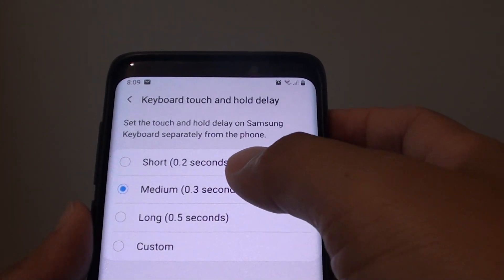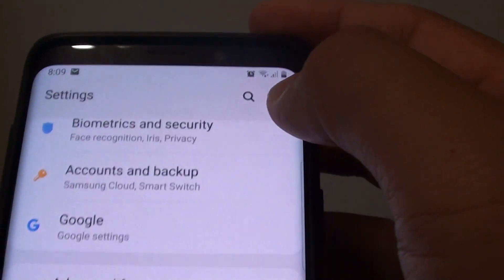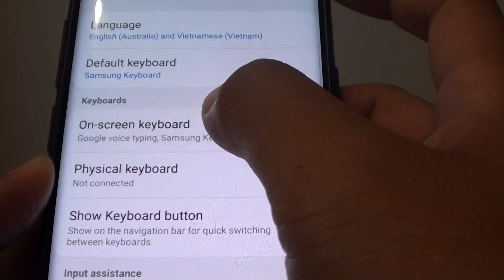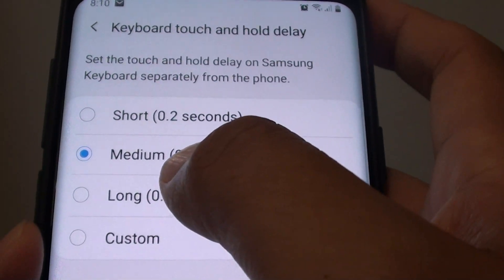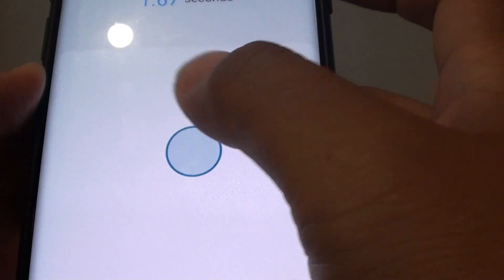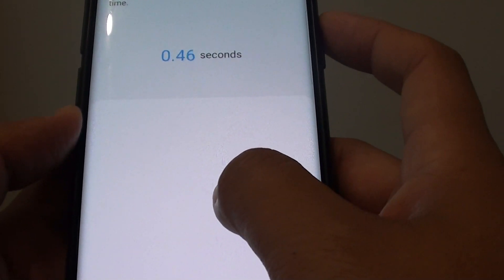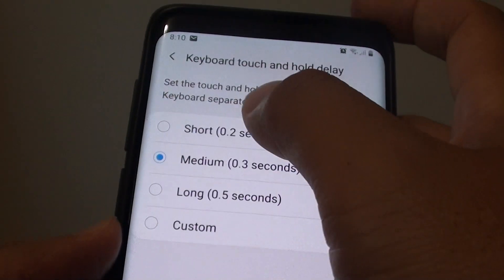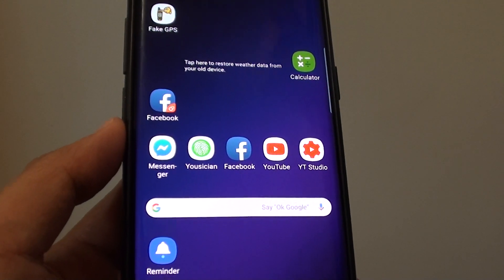Samsung Galaxy S9: How to Change Keyboard Touch and Hold Delay Time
Learn how you can change keyboard touch and hold delay time on Samsung Galaxy S9 / S9+.